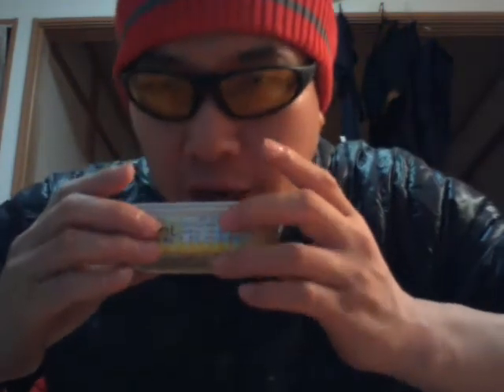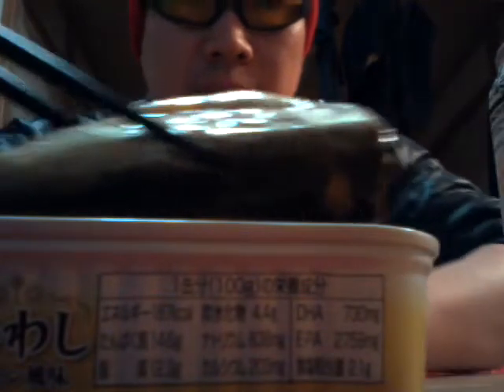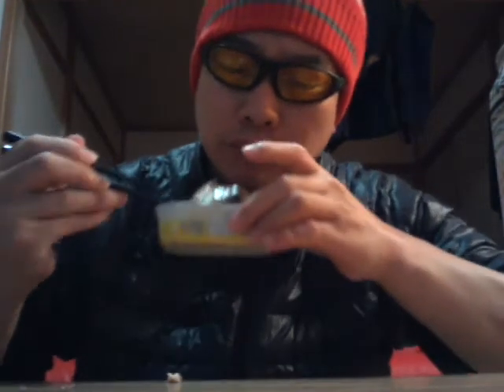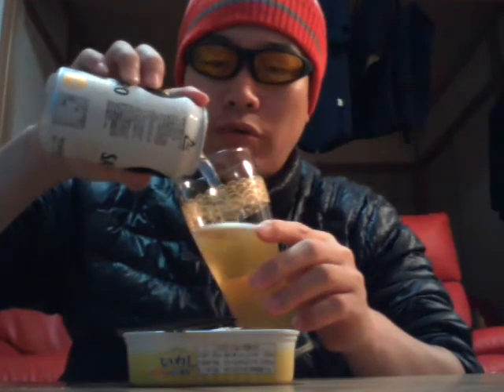Japanese Canned Food:Broiled Sardines with Lemon Flavor（いわしレモン風味）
Introducing Japanese canned food, broiled sardines with lemon flavor.
Basically broiled sardines is simply salted, and it is the Japanese taste.
But with lemon flavor, it becomes a fresh taste and different from the ordinary Japanese taste.